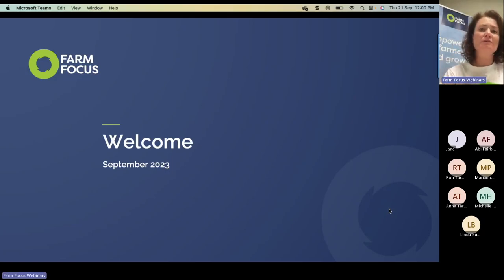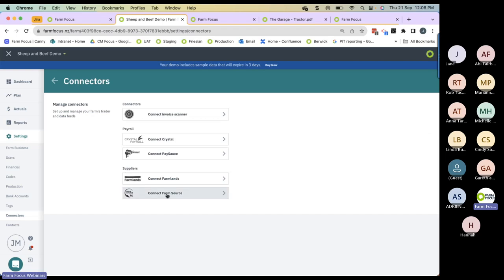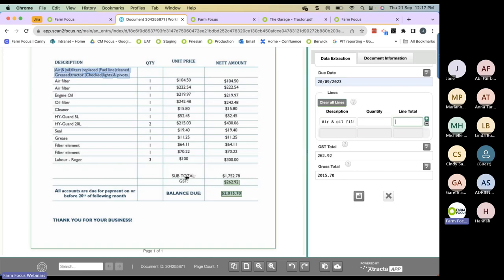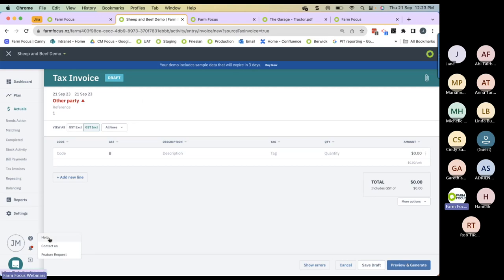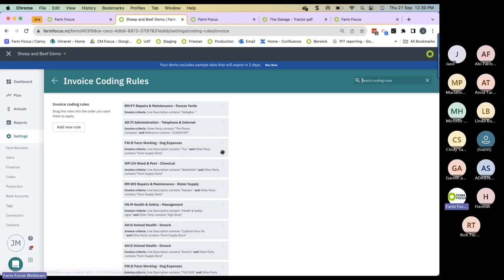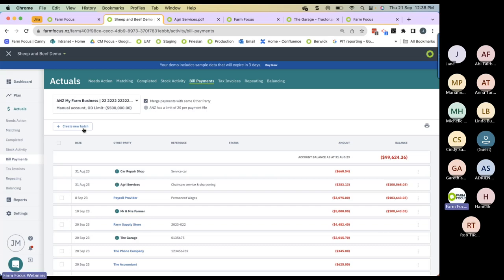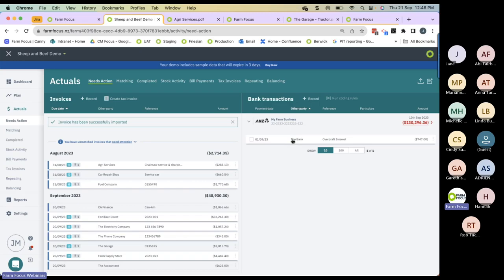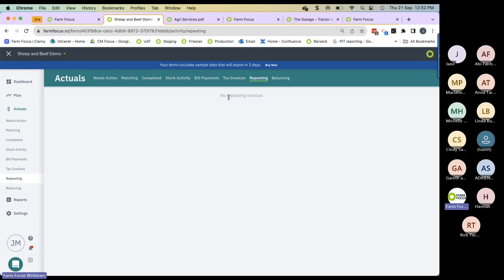Back to Basics - Streamlining the monthly process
Master the basics of Farm Focus so you can maximise the benefits. During this session we will provide a step-by-step guide to discovering how Farm Focus can be used to enhance your business.

You’ll learn key tips and tricks on creating coding rules, coding invoices effectively, filing a GST return and essential tools such as the invoice scanner.

Watch this webinar to streamline your office process and allow you more time on farm and out of the office.